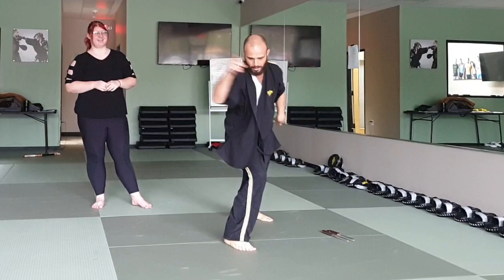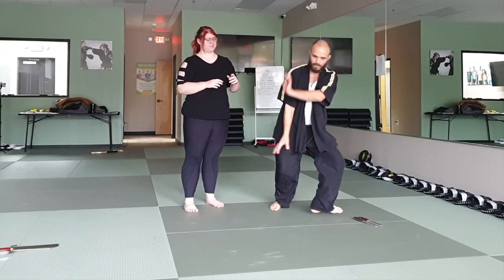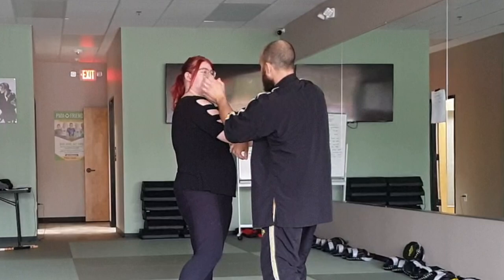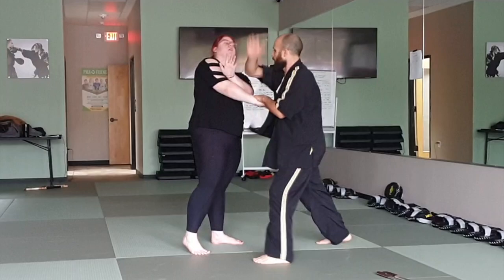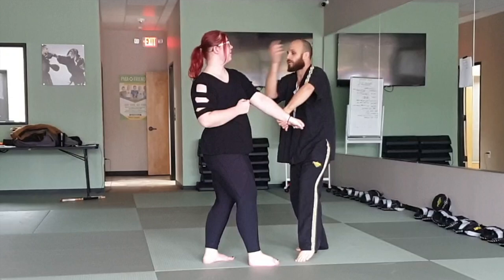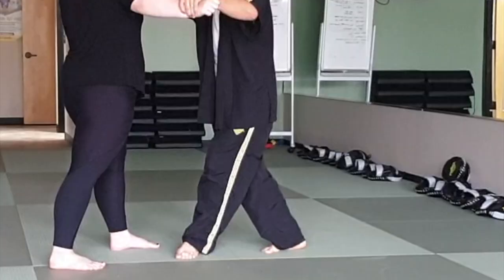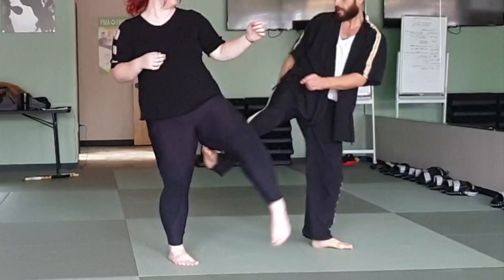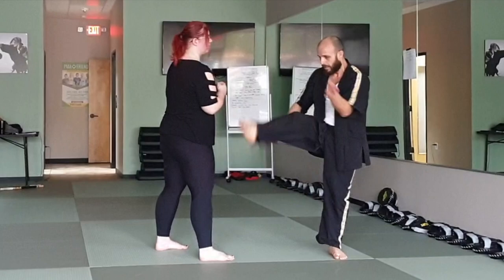💥 十形拳 Sup Yin Kuen: Tiger Crane Fight Techniques (Fu Hok Sheung Yin Kuen)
Here is the indoor footage from training my Disciple in the fighting Techniques of the Tiger & Crane, this is an excerpt from the 5 Animals & 5 Elements form known as
十形拳 Sup Yin Kuen. Part 2 with the other techniques will be released shortly.
knowledge of the Hung Kuen System of Martial Arts.

Social Handles
YouTube.com/IronWireMartialArts
Facebook.com/IronWireMartialArts
Instagram.com/ironwiremartialarts
Twitter.com/IWMAofficial

Martial Artist: Kaila Disciple IndoorStudent JacobABrinnand JakeBrinnand JacobABrinnand